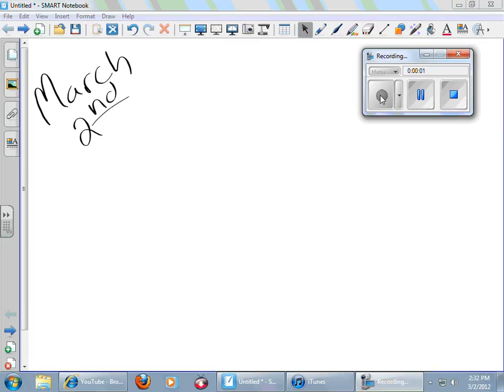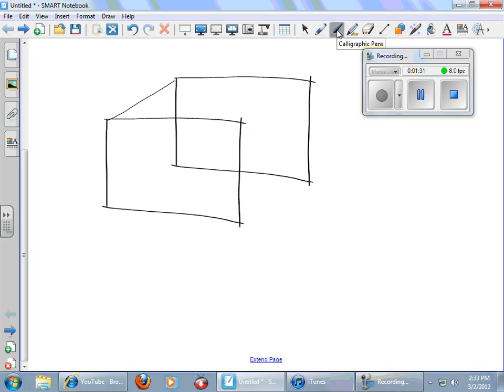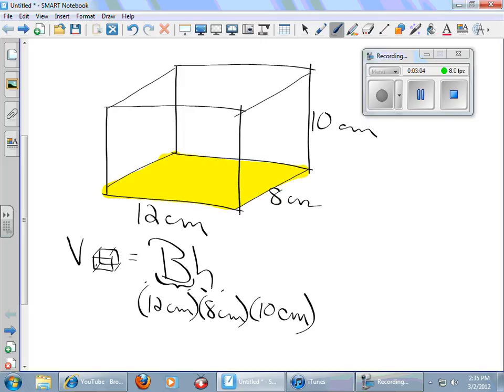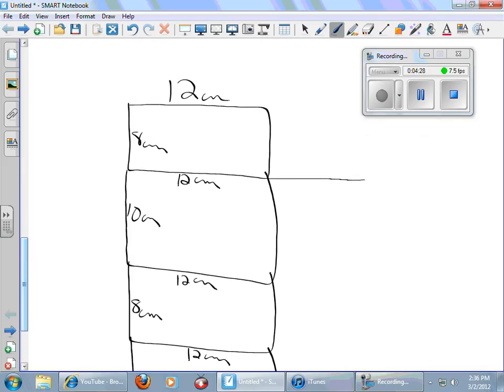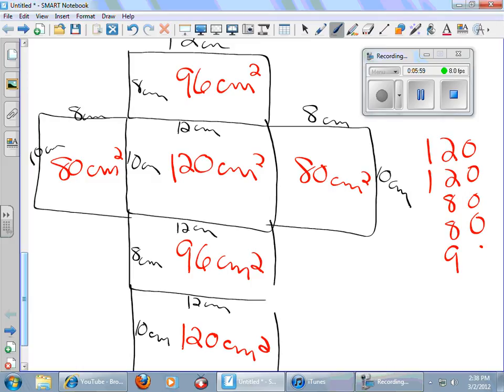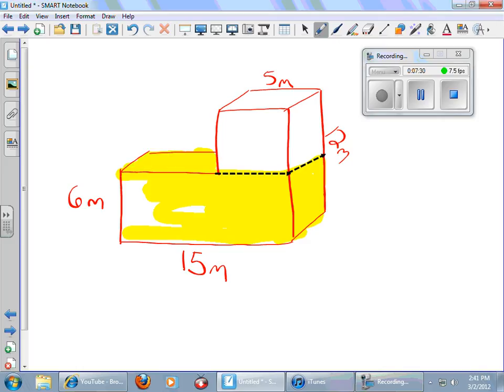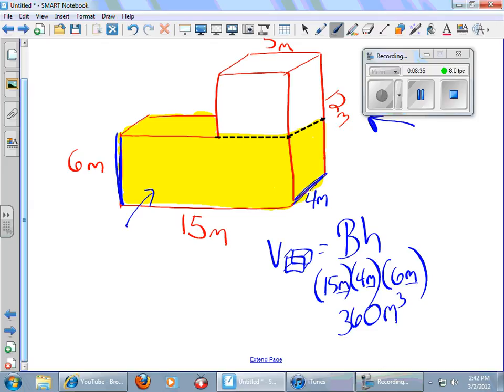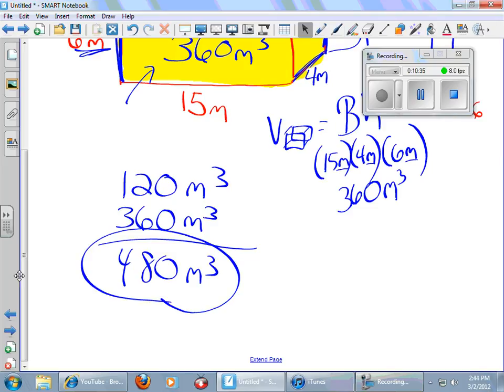March02 VOLUME AGAIN